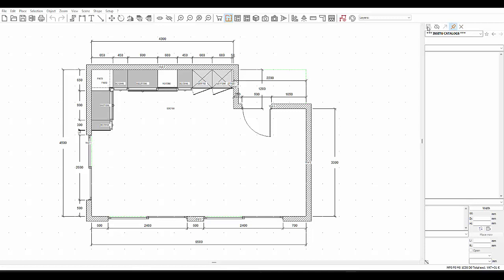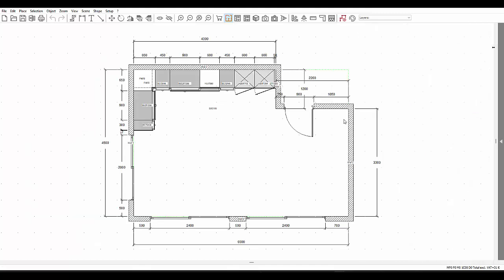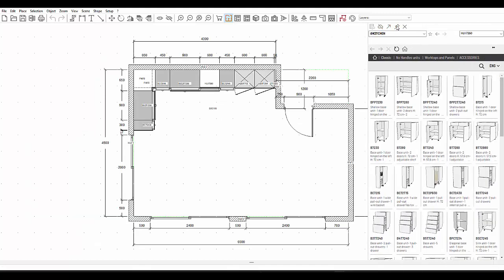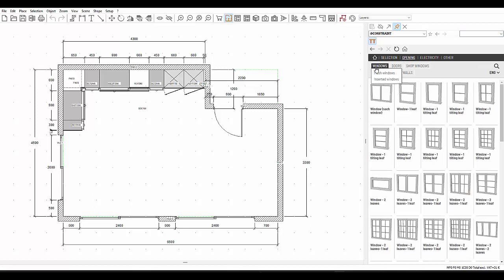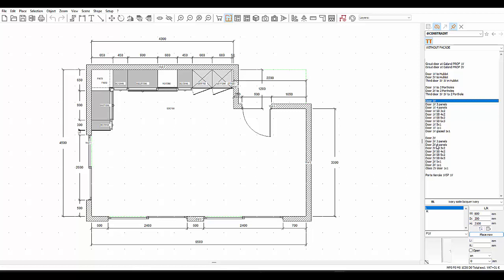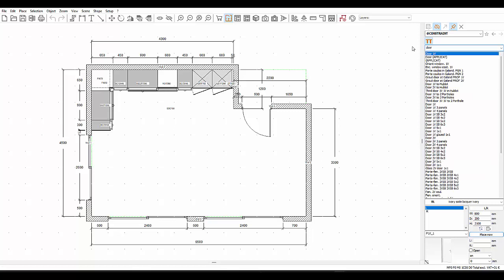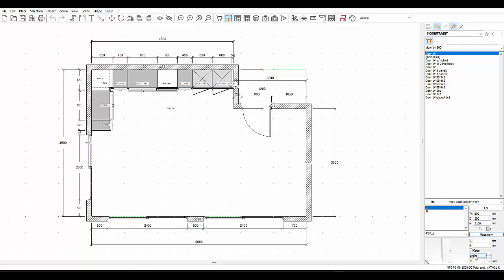2 - The "place" window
Understanding the “place” window is crucial for getting the most out of the software and will win you lots of time when using the application.